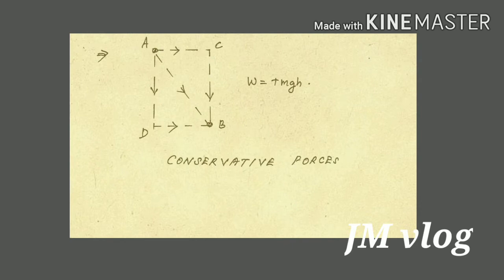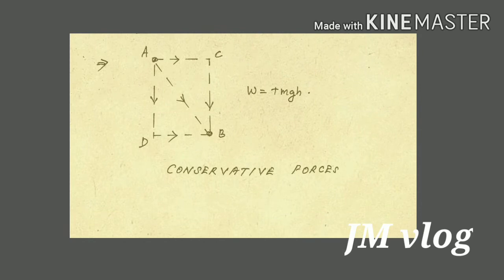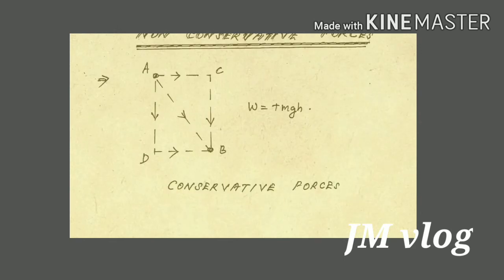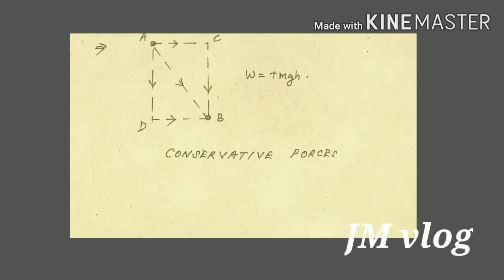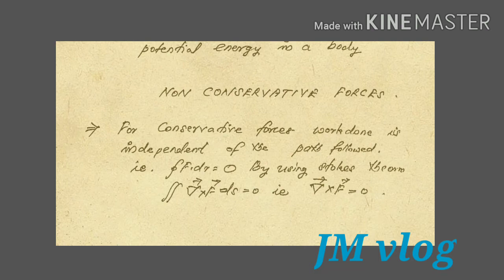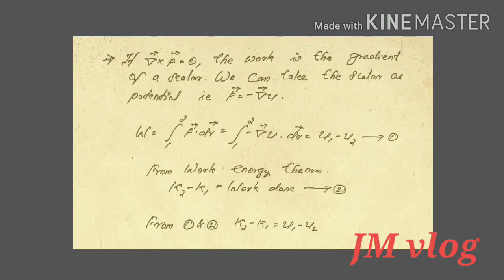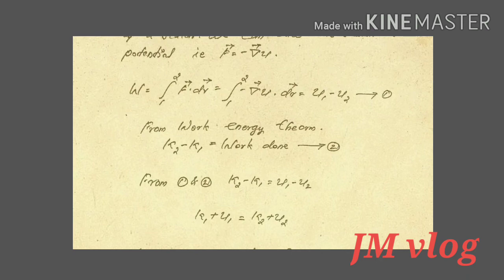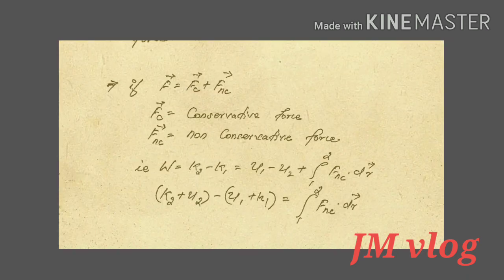Conservative forces and non conservative forces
Discussion on concepts behind conservative forces and non conservative forces.
How potential energy is related to force.
what is the difference between conservative force and non conservative force.
Why energy is dissipating in non conservative forces.
why energy is conserved only for conservative force.
what is scalar potential.
why work done is path independent for conservative forces.
why work done is path dependent for non conservative forces.
explain work energy theorm.